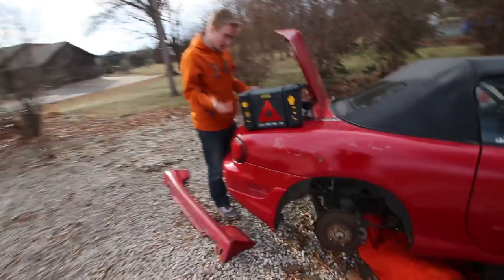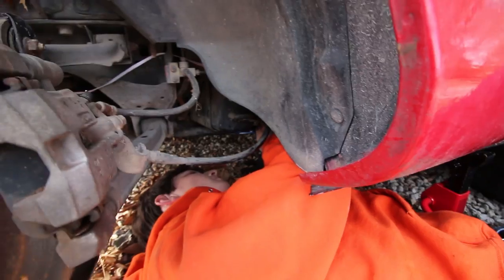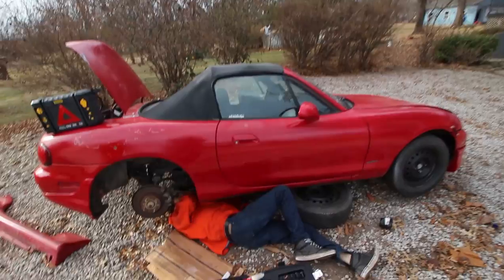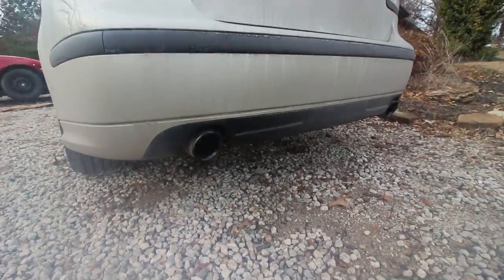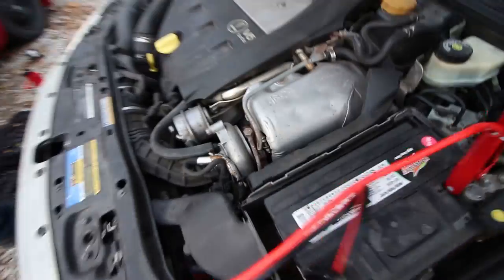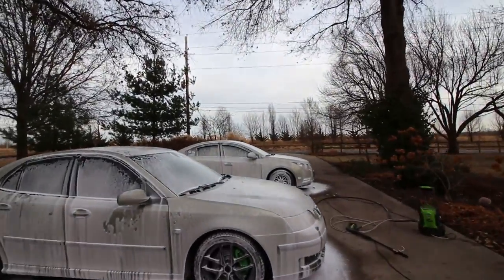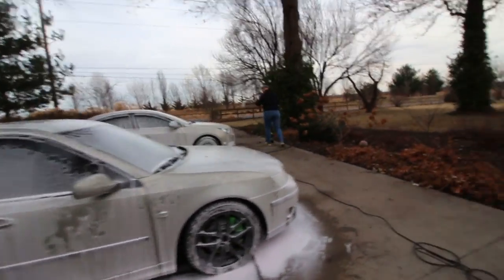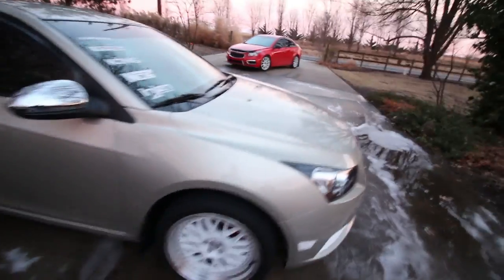SOMEONE DOOR DINGED MY CRUZE